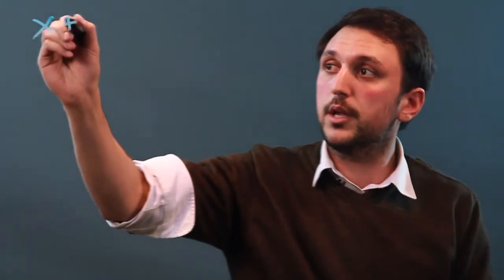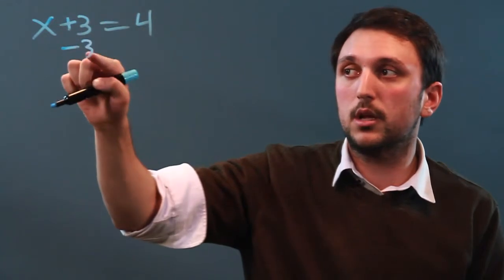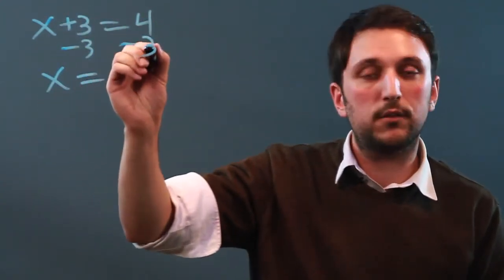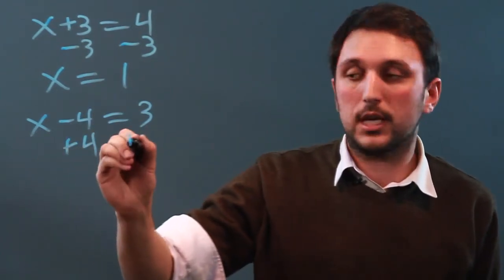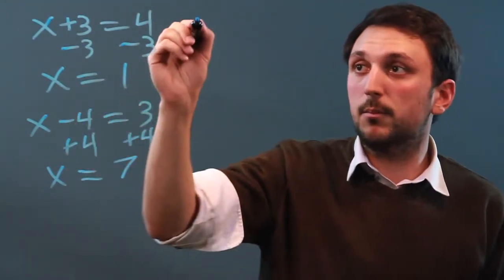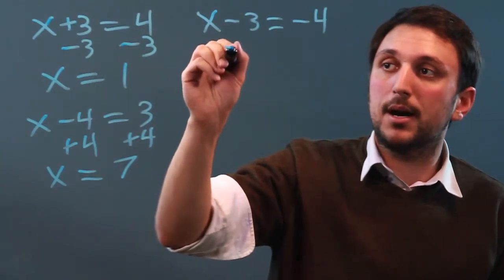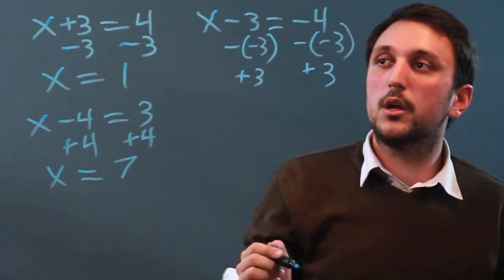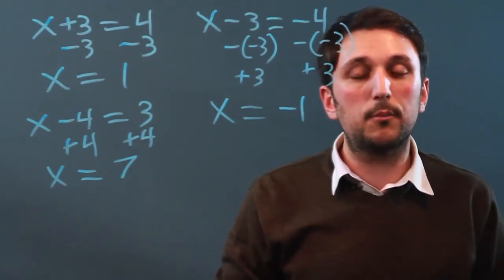Help With How to Add & Subtract Real Numbers in Algebra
Help With How to Add & Subtract Real Numbers in Algebra. Part of the series: Algebra Principles. Adding and subtracting real numbers requires you to follow a very specific procedure. Get help with how to add and subtract real numbers with help from a mathematics tutor and educator in this free video clip.